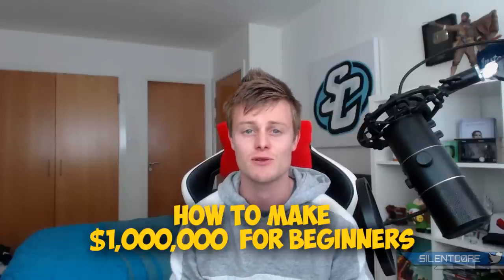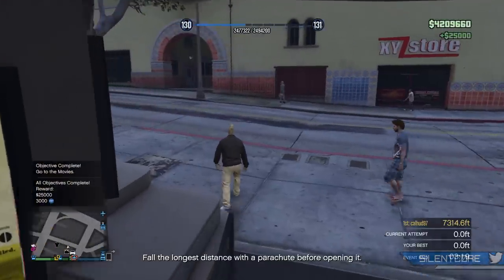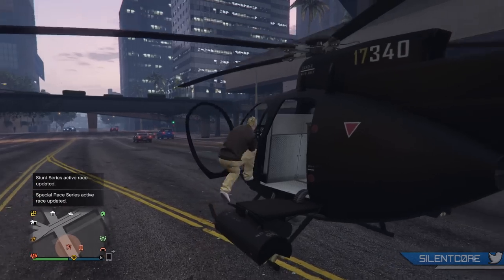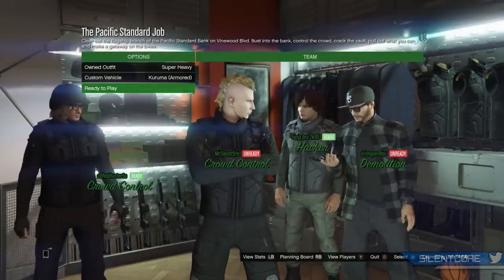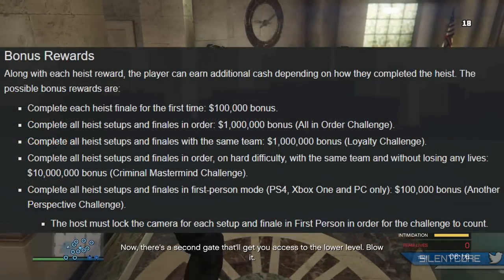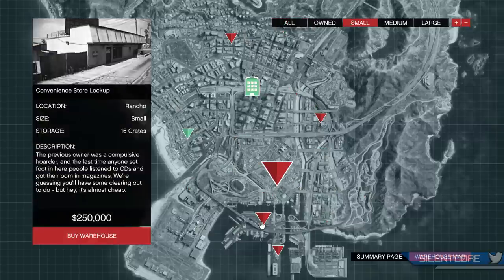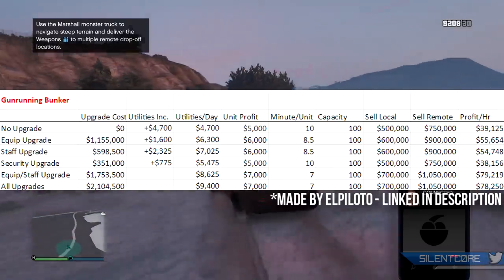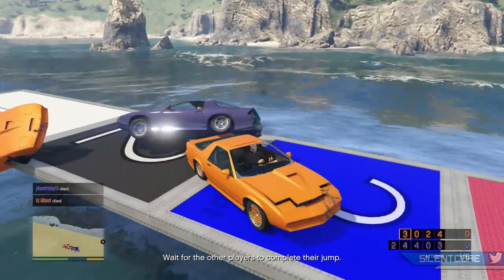HOW TO MAKE $1,000,000 IN 1 DAY IN GTA 5 ONLINE! (5 Easy Steps For Beginners!)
GTA 5 Online Money Making Methods - How to make $1,000,000 in just 1 day as a BEGINNER!

This video will show you How to make fast money in GTA Online which is a completely Solo Money Making Method in GTA 5 Online.